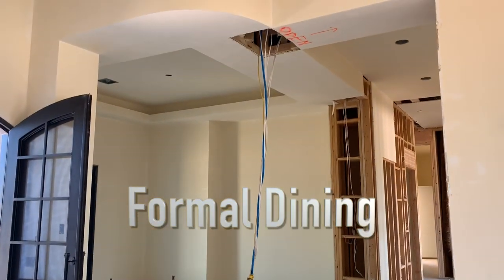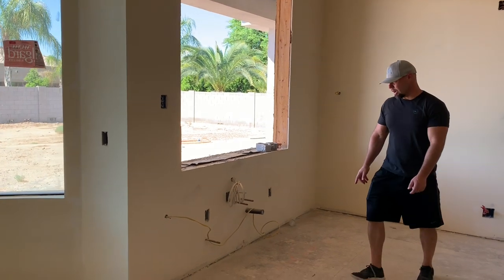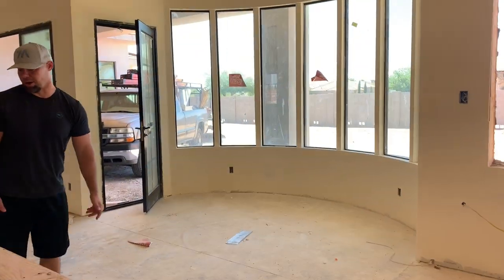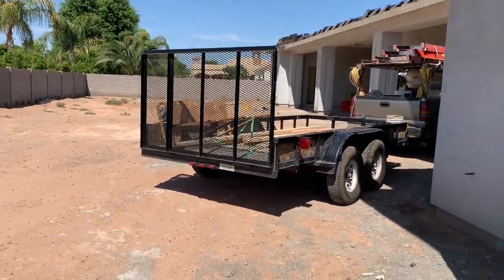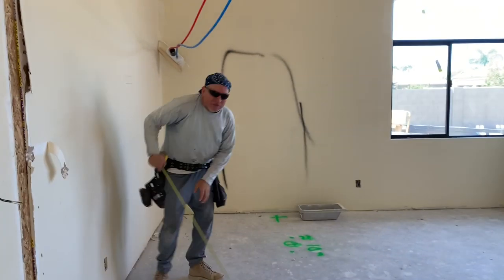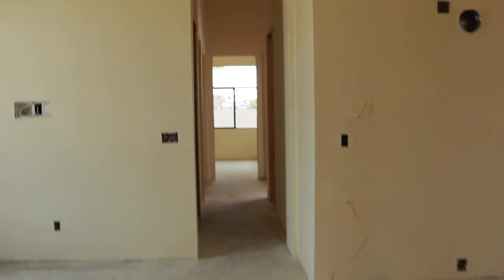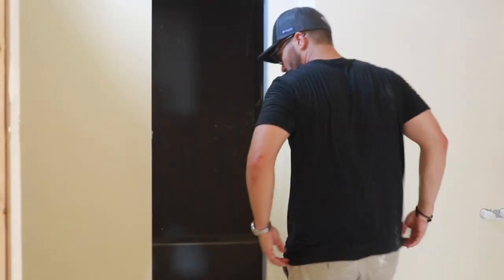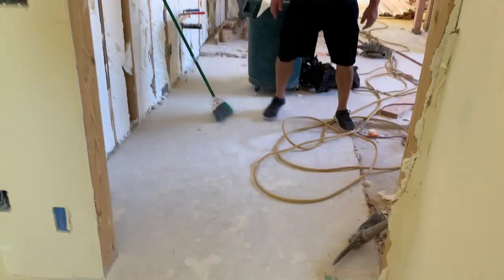Fix and Flip Case Study | Part 3: Redesigning The House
Welcome back to this fix and flip case study part 3 on one of my recent million dollar luxury fix and flip deals. This deal had a really rocky start and almost fell apart several times but we were able to work through the obstacles and we just closed today on the purchase. Find out all about it and how I renegotiated the price.

If you missed videos 1 and 2...

FREE Funding Kit (Raise 100% Funding for Your Deals):
MyFundingKit.com

**NOTE: For any FREE training, tools, resources:
Click on the link and enter your email. The download is automatically emailed to you. If you don’t see it, check your junk/spam folder, in case your email provider put it there.

MyFundingKit.com